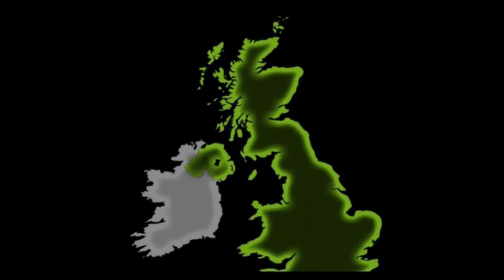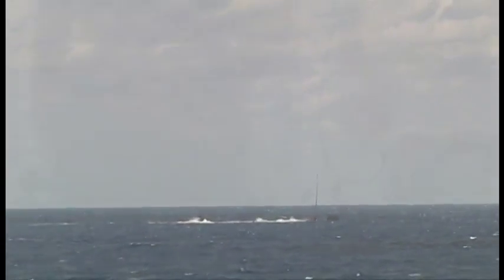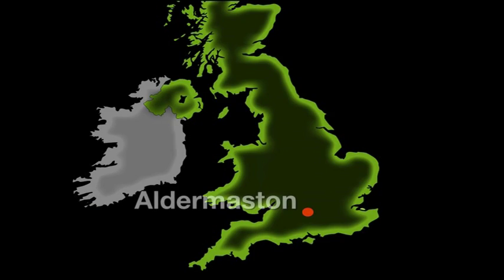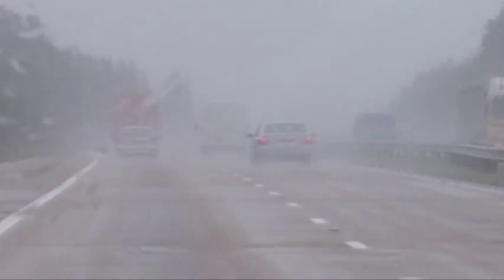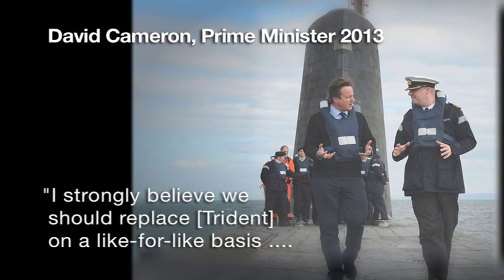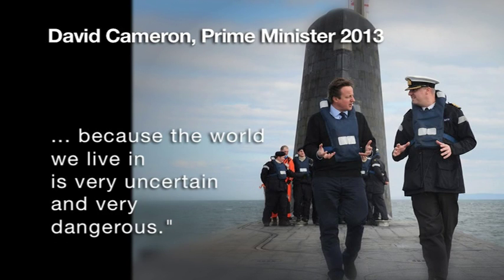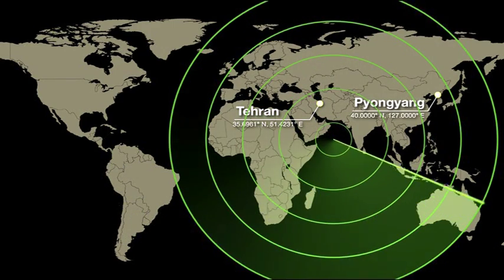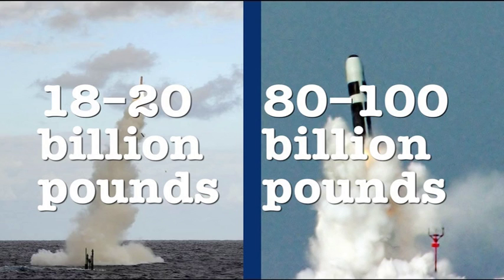CND The UK and Trident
I do not claim copyright for this material - I submit it as "fair use" under Section 107 of the Copyright Act 1976 for non-profit-making educational purposes such as criticism, comment, news reporting, teaching, scholarship, and research.